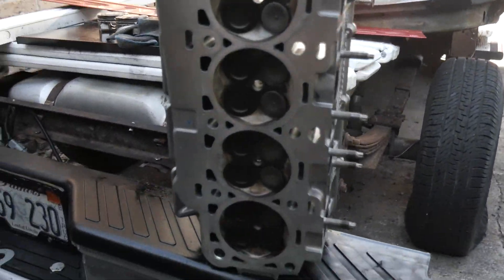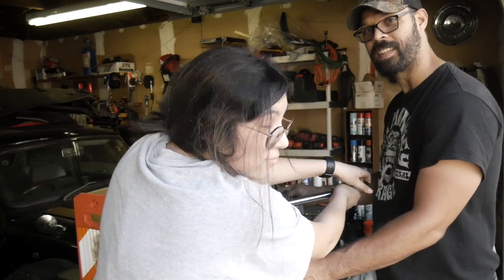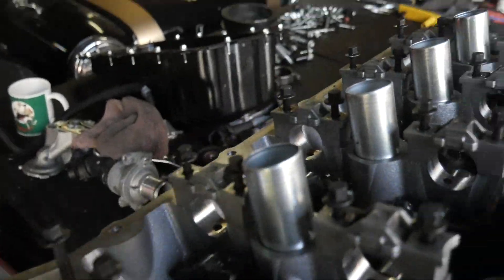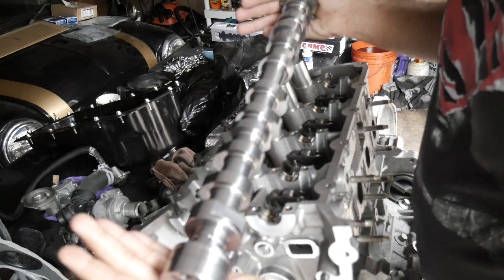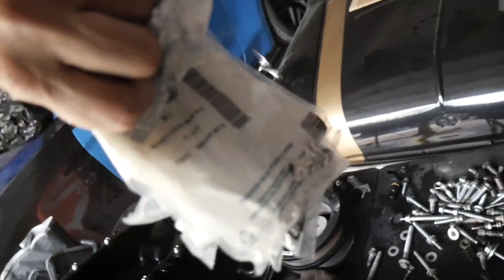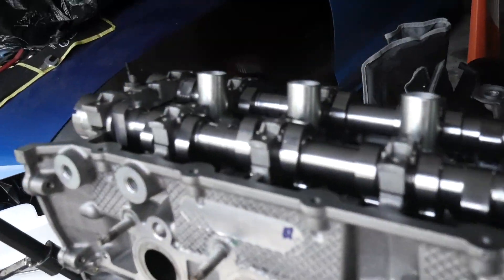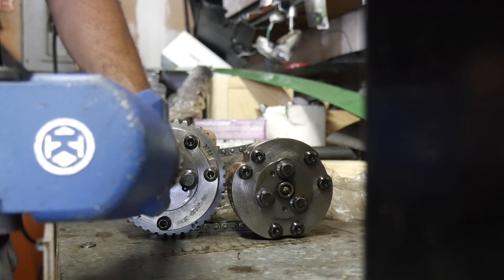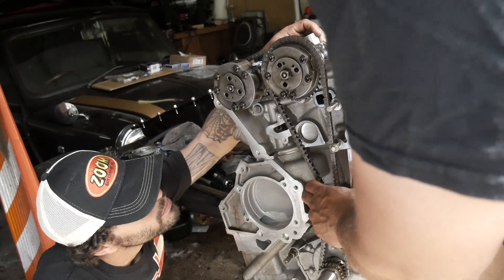Installing Comp Cams NSR Stage 3 Cams on an S550 Mustang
In this episode, I install the heads and the Comp Cams stage 3 naturally aspirated (na) cams on the Mustang RTR Spec 2 5.0 coyote.

Parts:
CompCams 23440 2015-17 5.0L Coyte CR Series NSR Cams (N/A Stage 3)
Ford Performance 5.0L 4V TI-VCT Boss 302 Timing Chain Tensioners
New cam cap bolts: Ford Part # N806183-S437